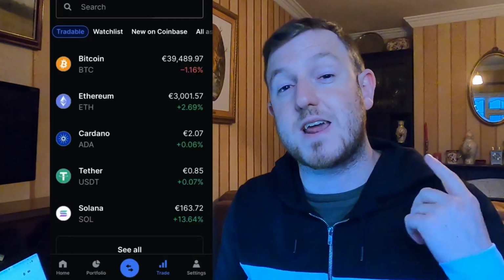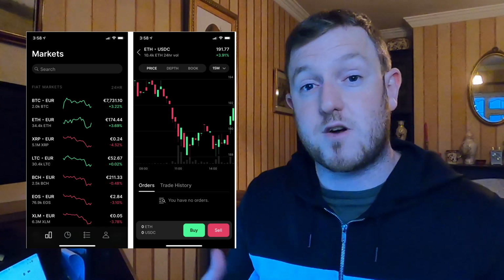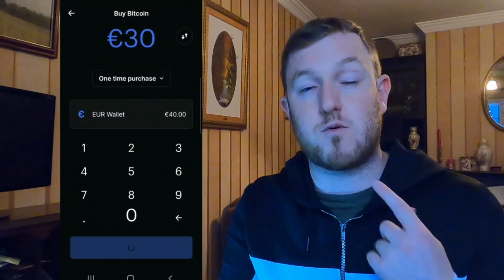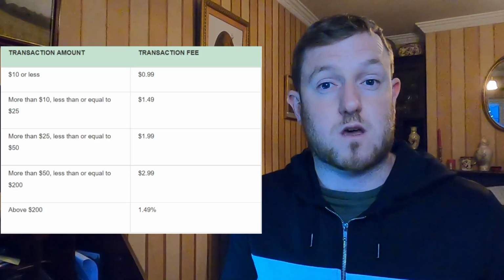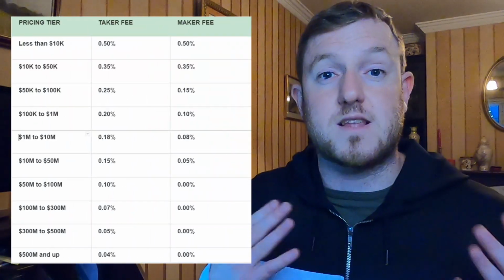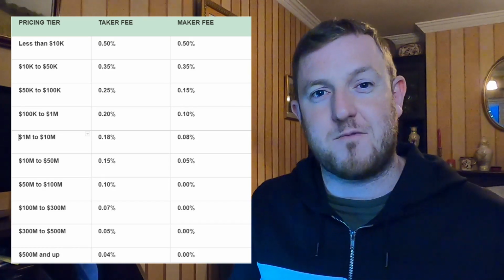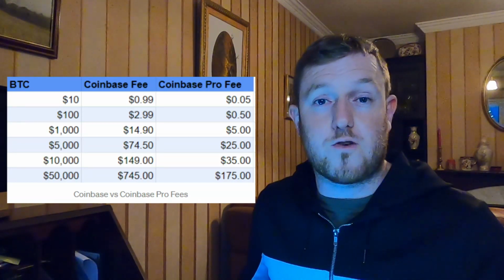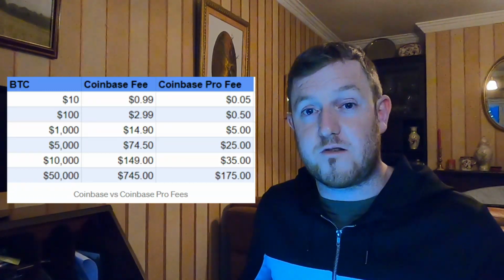COINBASE OR COINBASE PRO - WHICH HAS THE CHEAPER FEES?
In this video I look at some of the key differences between Coinbase and Coinbase Pro.

I focus on the difference in fees between both and I dig into the pricing structure showing you examples so you can see how it effects your pocket.